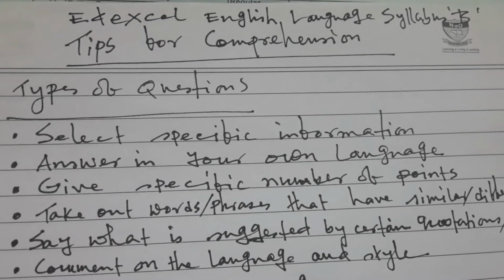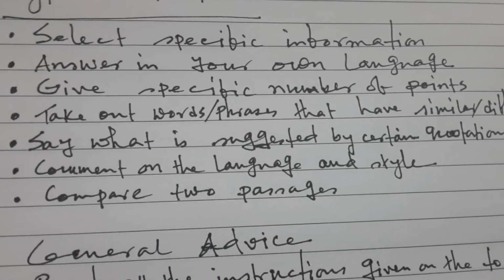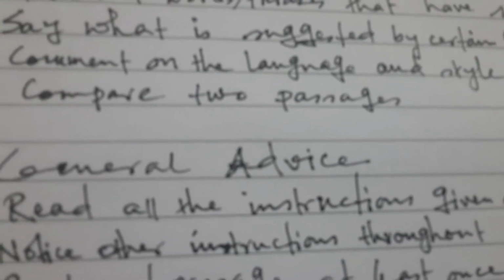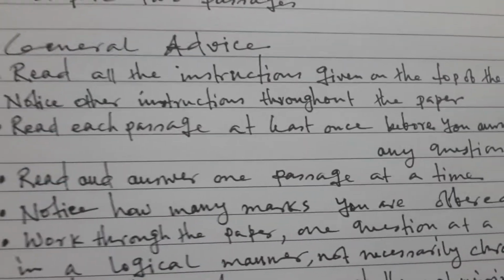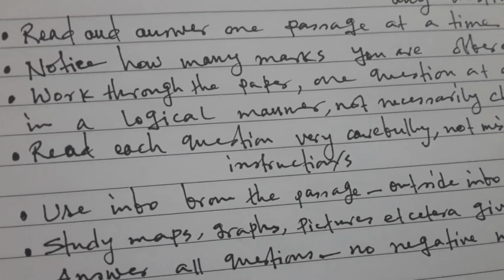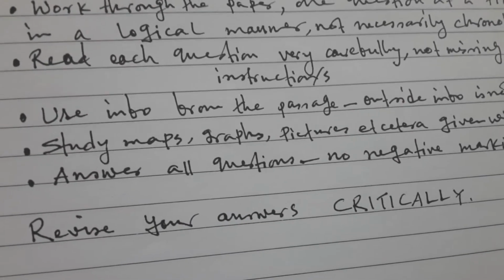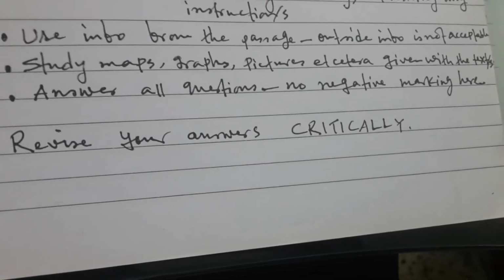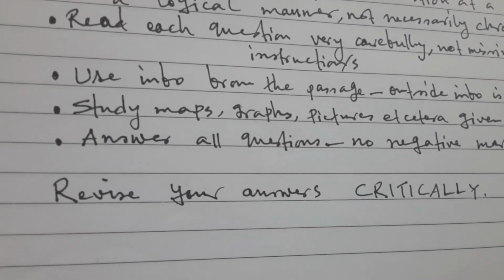Tips for Comprehension /Edexcel IGCSE English 'B'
Upto 2018 Jan Exam